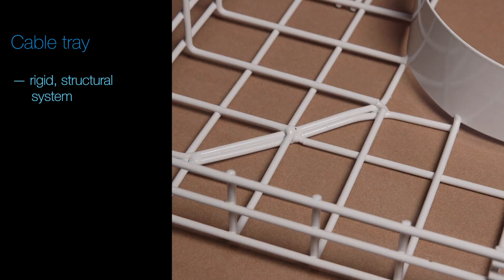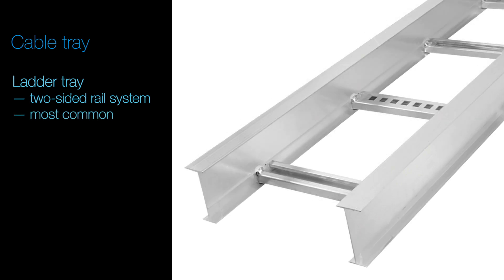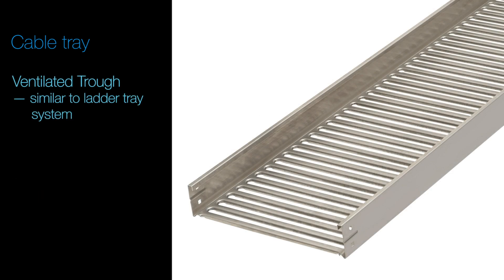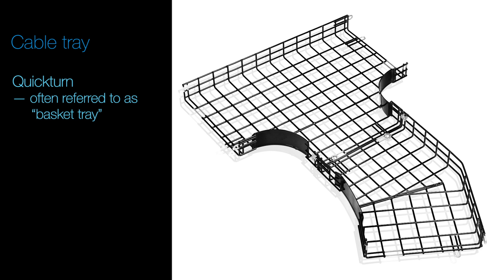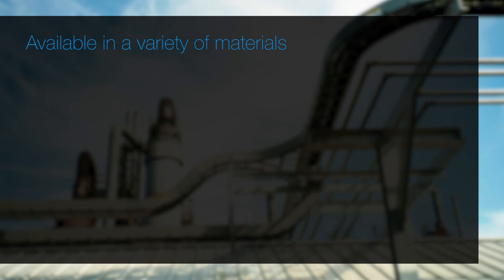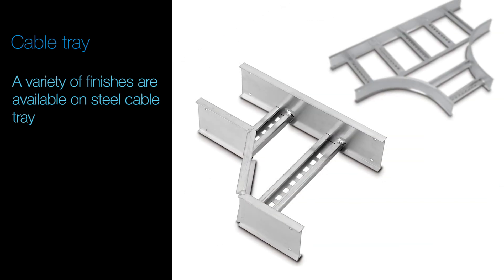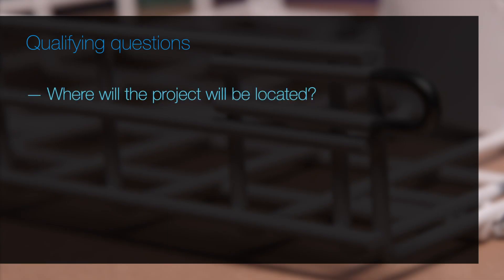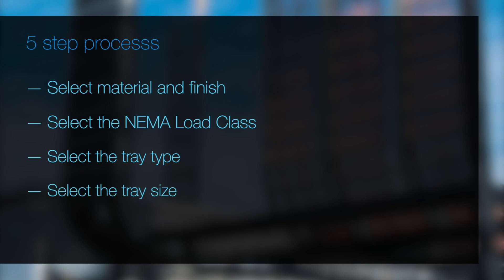ABB T&B Cable Tray Product Overview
ABB Product Marketing Manager share key features, product applications, and solutions that T&B Cable Tray products provide to our customers.

Product compliance:
UL, NEMA, NEC, CSA